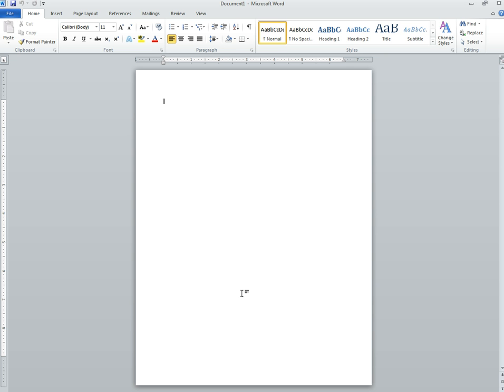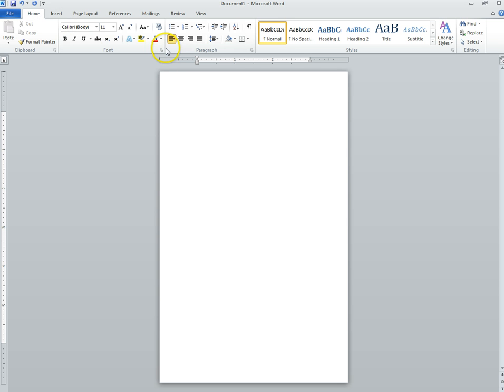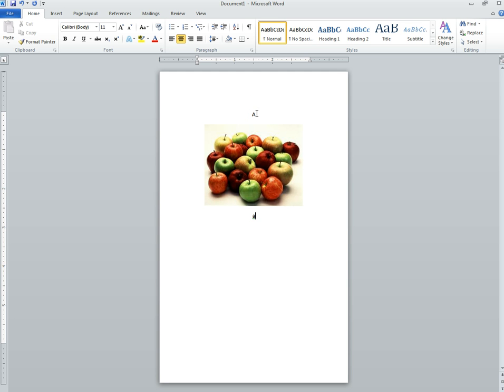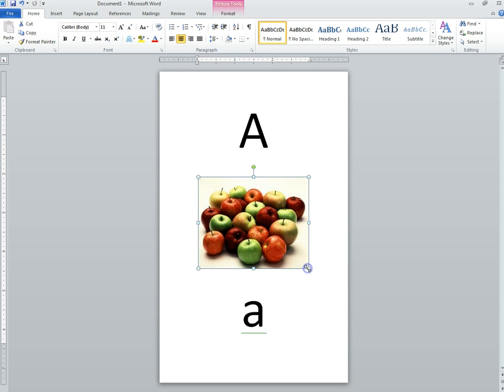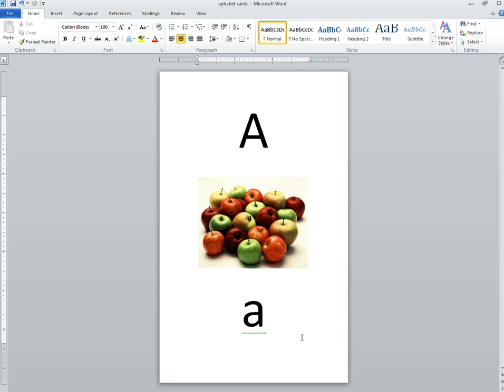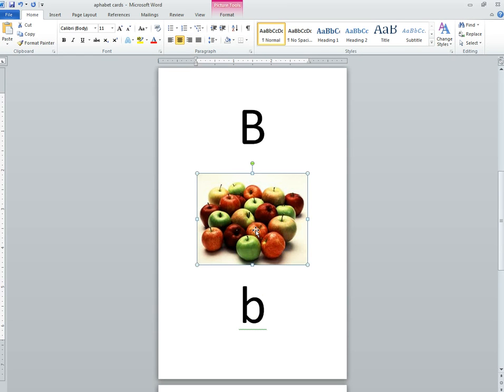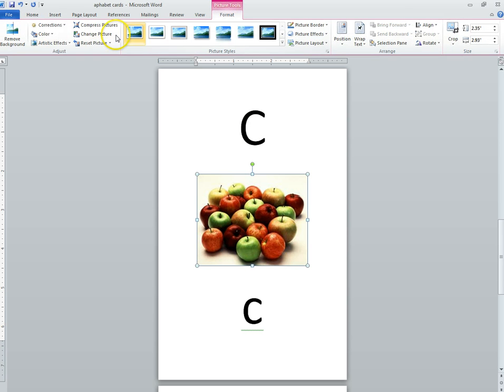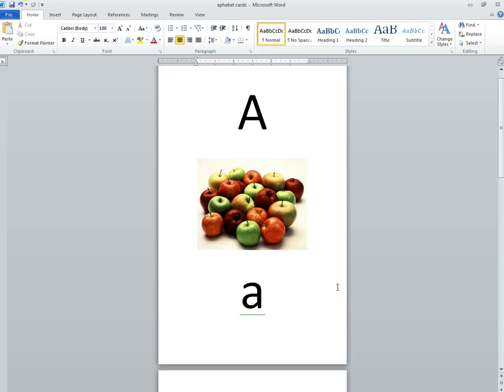CCC Library Tutorial: Making Alphabet Cards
This tutorial explains how to create alphabet cards in Microsoft Word for your ECH 110 class. At this point, you should have your pictures chosen and saved to your computer or device, and should be able to find and open Microsoft Word on the computer you're working with.